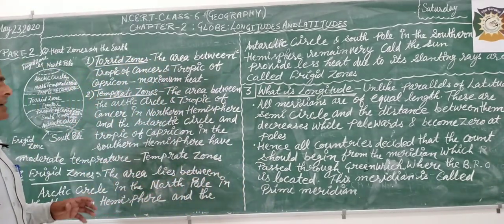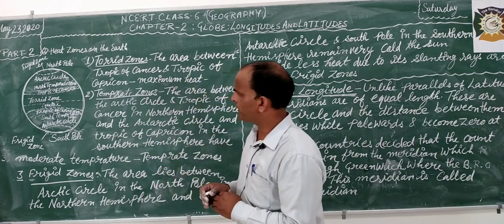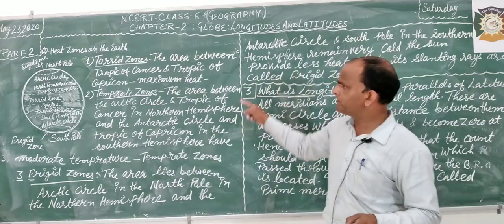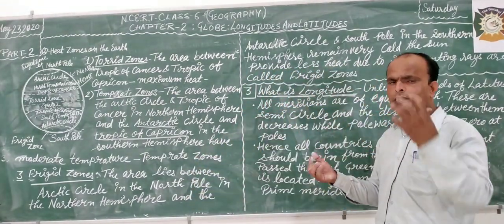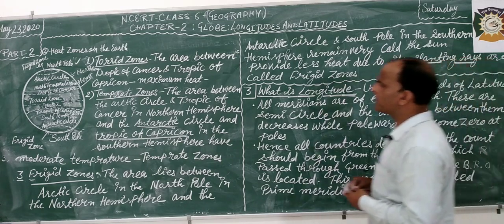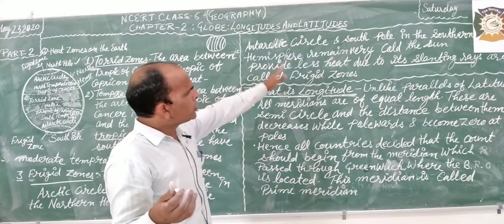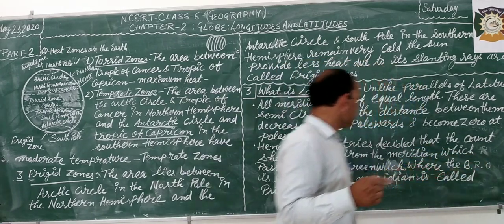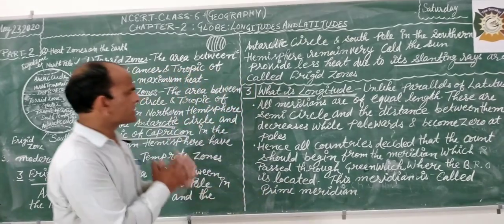CLASS 6 SST GEOGRAPHY CH 2 GLOBE LATITUDES AND LONGITUDES PART 2